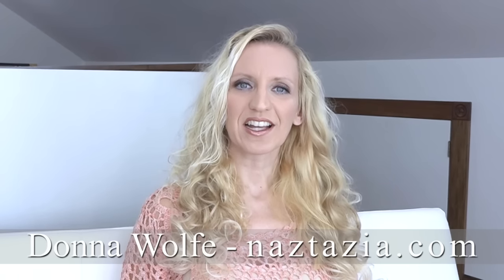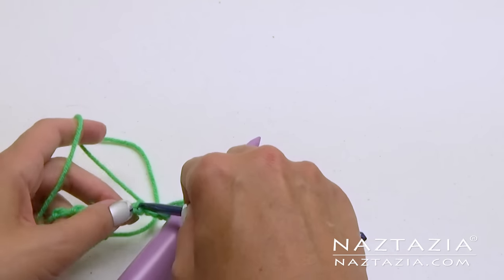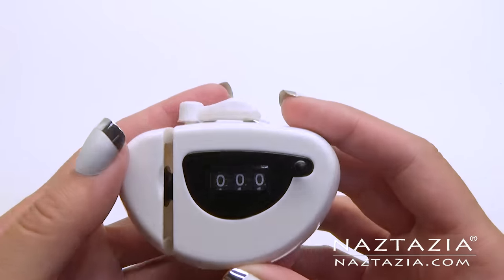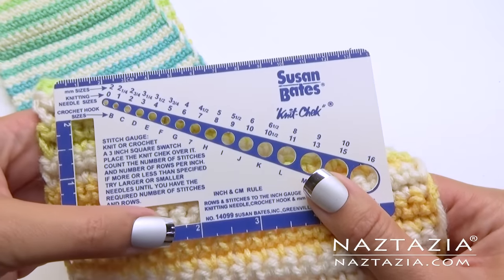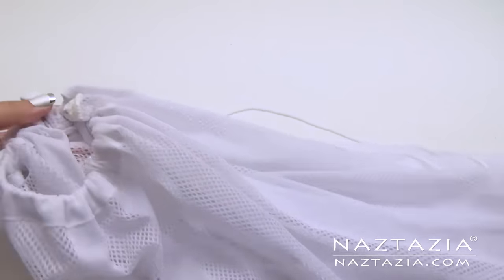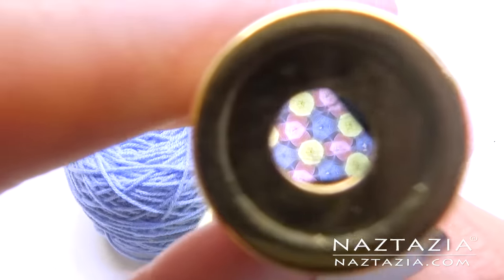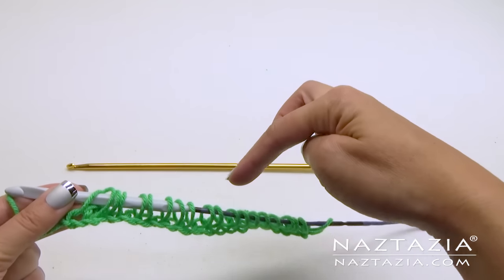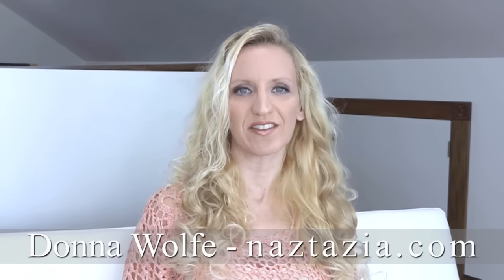MY FAVORITE CROCHET and KNITTING TOOLS - for Crocheters and Knitters by Naztazia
You can see some of My Favorite Crochet and Knitting Tools in this review video. Hi I'm Donna Wolfe from Naztazia. These are just some of the tools I find very useful in my crochet and knit work. Thought I would share them with you, since they help me a great deal.